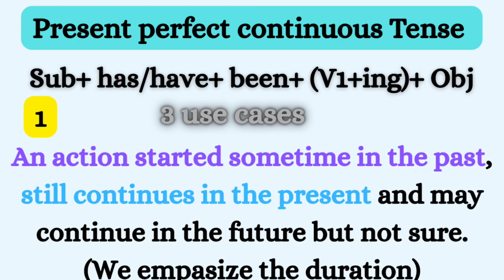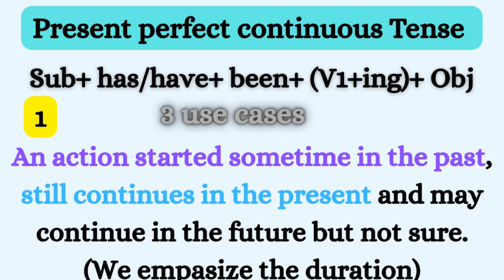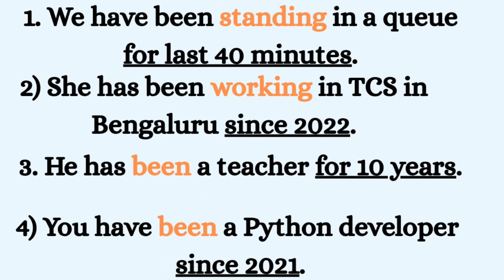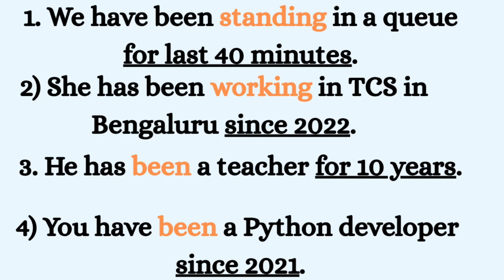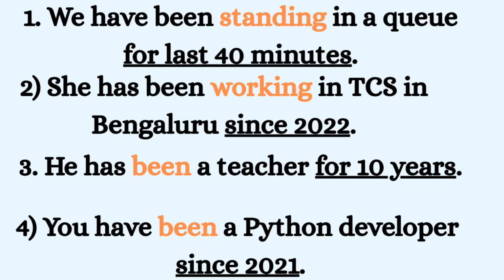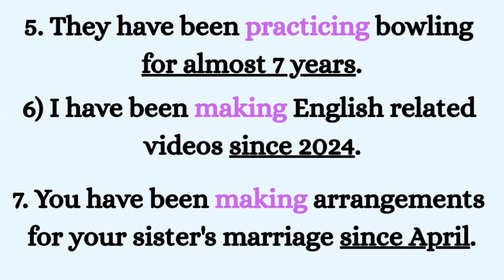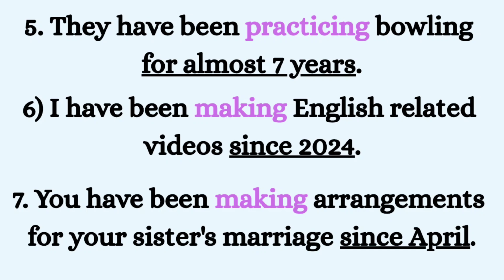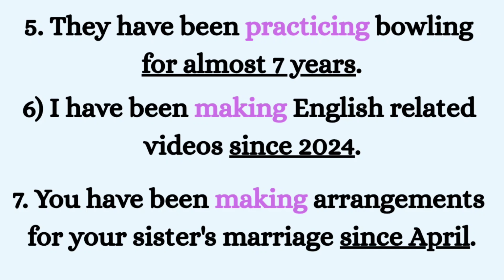Present perfect continuous Tense | 1st use case | English Grammer | Spoken English